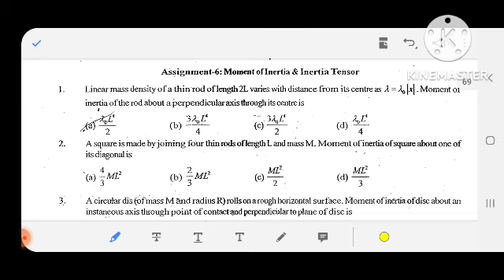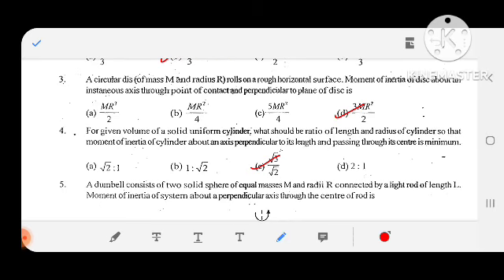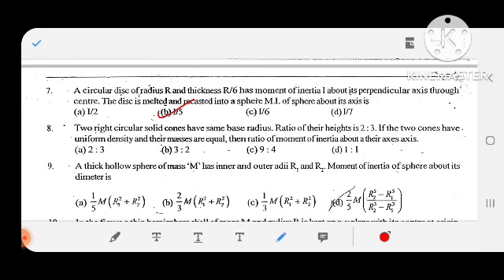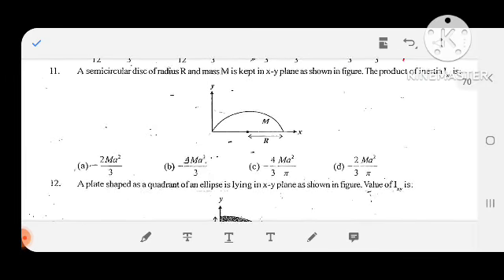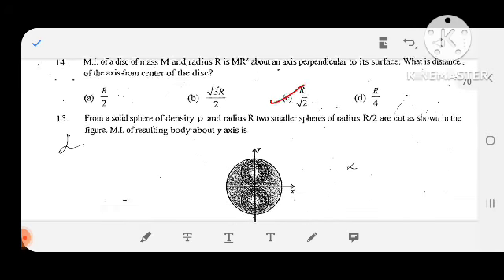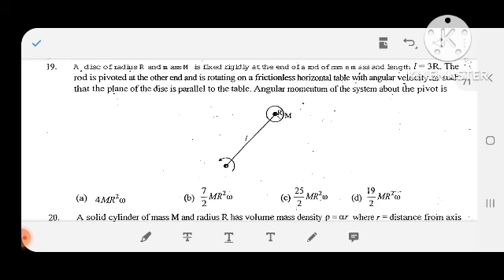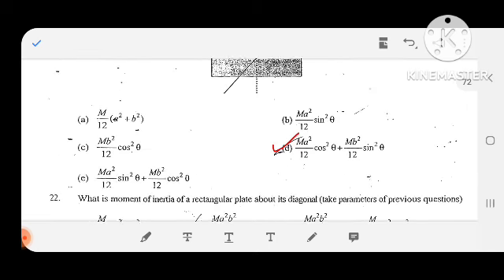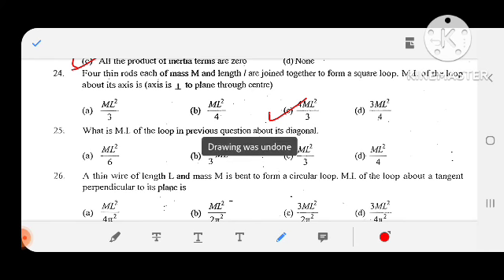Classical Mechanics || Important MCQs || Assignment || Moment of Inertia and Inertial tenor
Welcome to the chennal...
In this vedio I'll provide the MCQs short question and long question of Classical Mechanics.
Classical Mechanics Chapter 1 || MCQs || short Question || Long Question

Classical mechanics || Hamilton's farmulaion & Variational Principle || OMCQs || Short Qs || Long Qs

Chap # 3 || Classical mechanics ||Cononical Transformation & Poison Bracket || OMCQs || Short Qs

Classical Mechanic || University Past Paper || MCQs